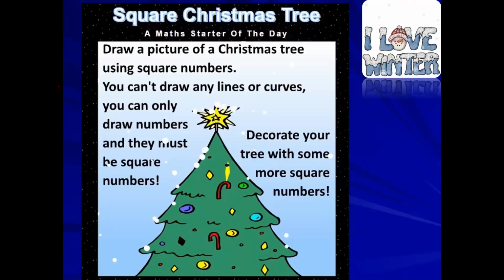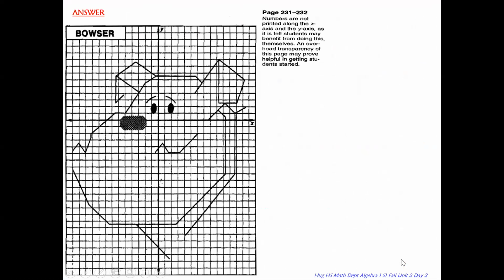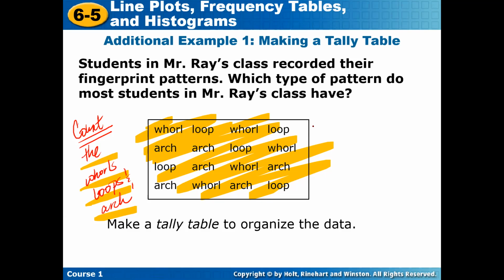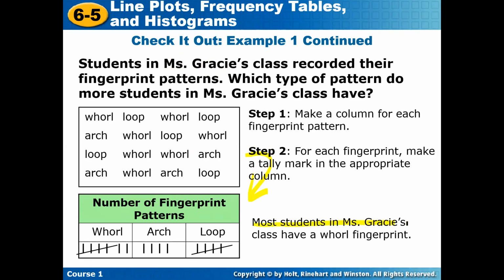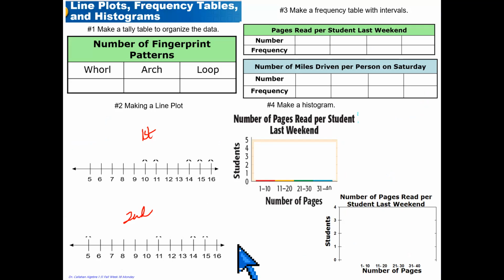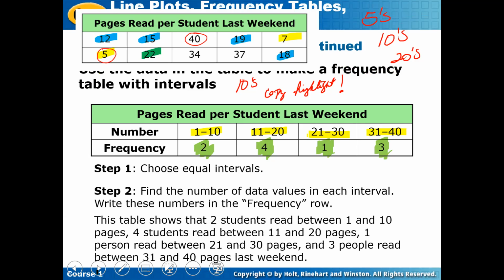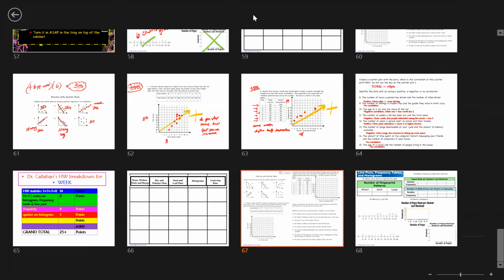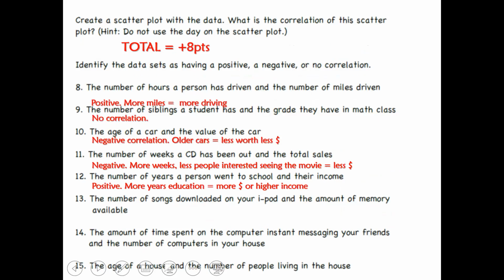Week 9 Tues Alg1S1 Correlation, line graph, dot plot & histogram interpretation Dr NataliaCallahan